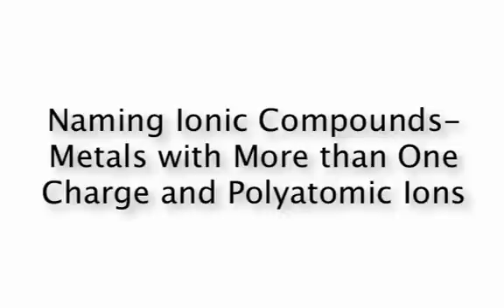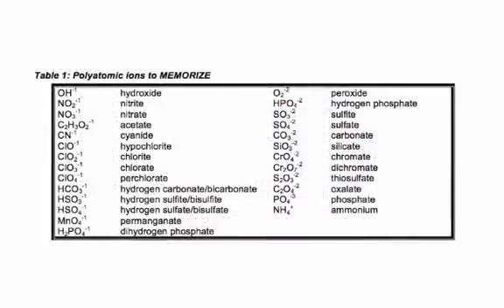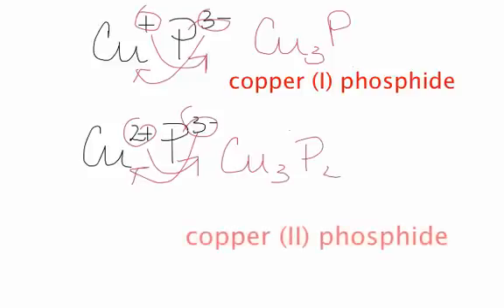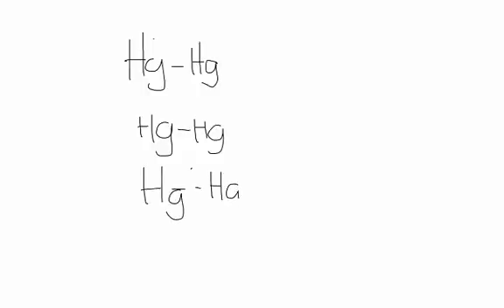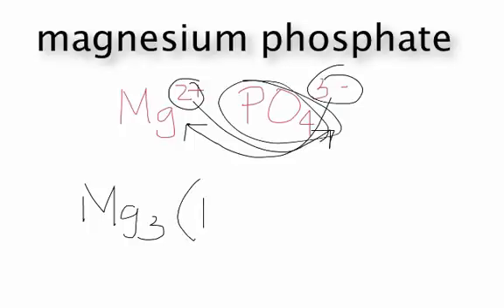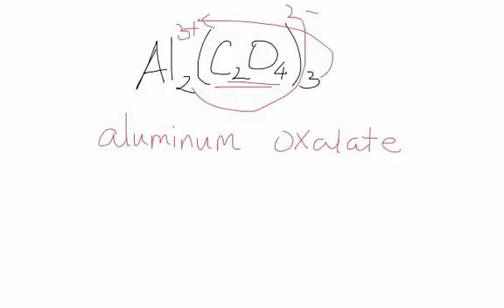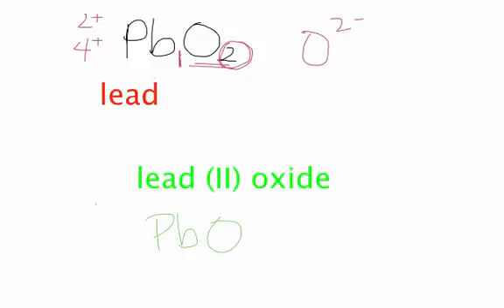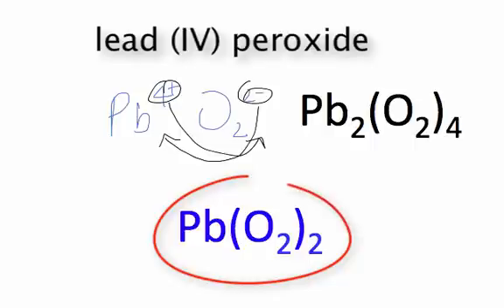Naming Ionic Compounds with more than one charge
In this video, you will learn how to name and write formulas with metals with more than one charge and polyatomic ions.